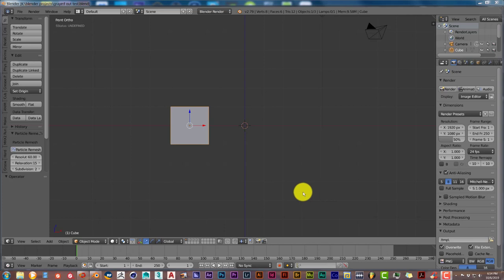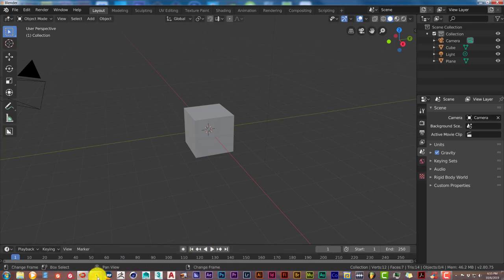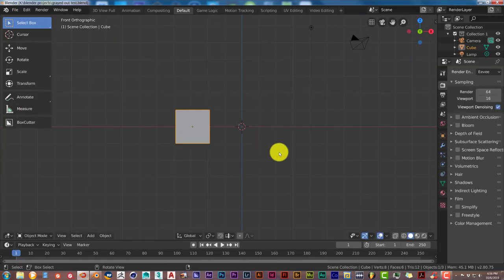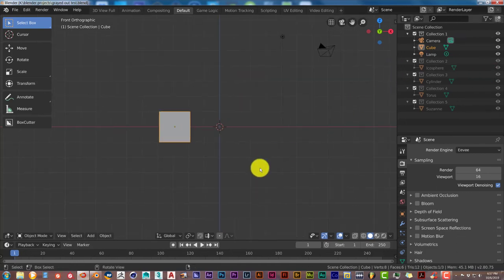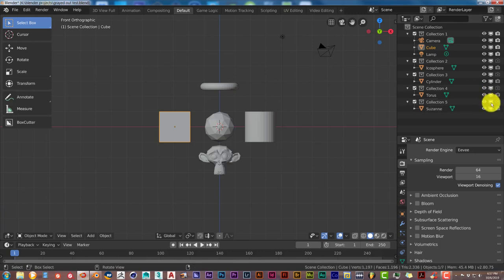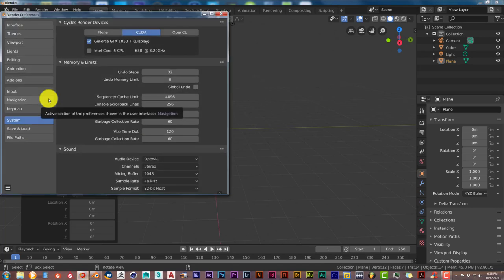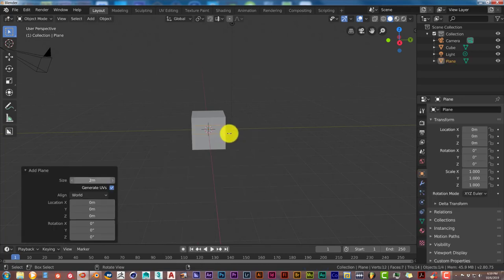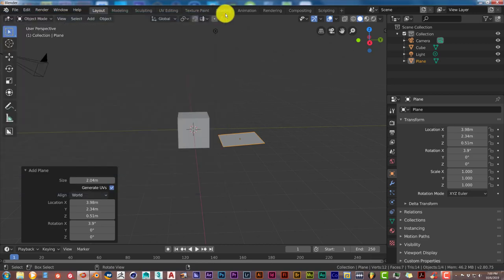Blender Quick Tip: Fix grayed out menus in Blender 2.8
In this tutorial you'll learn how to fix grayed out sections and menus in blender 2.8.